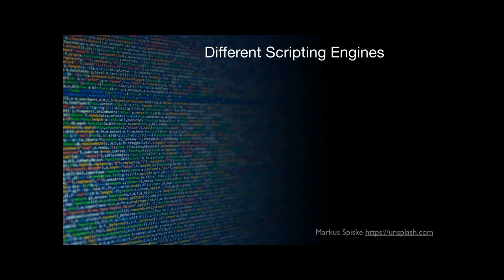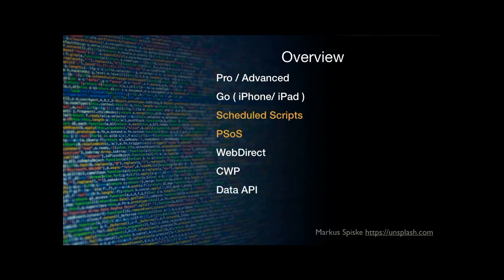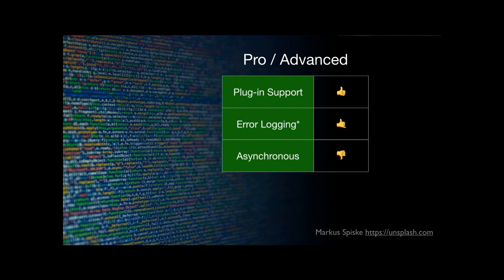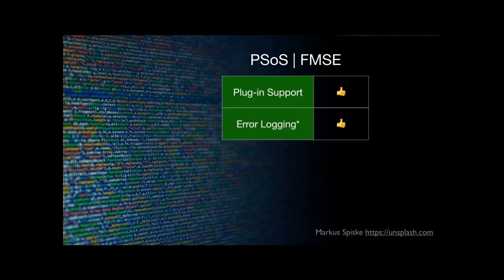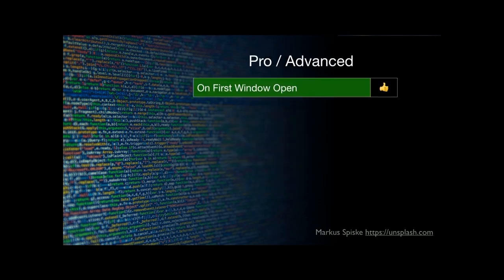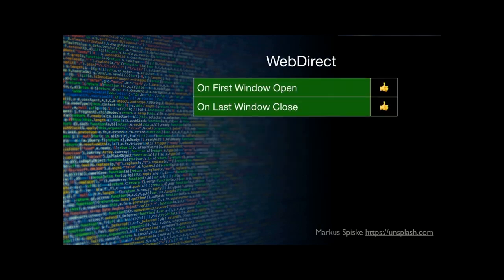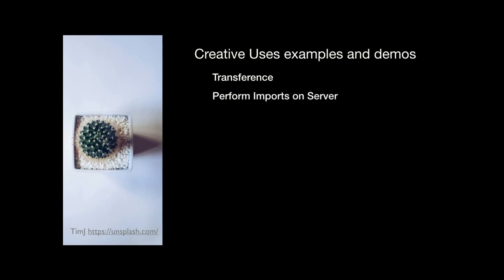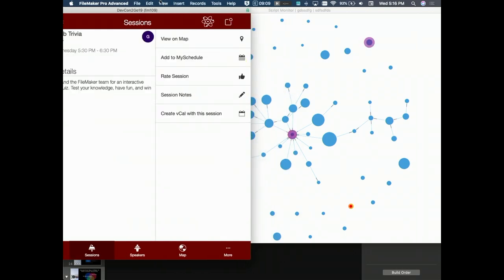Scripting Insights: Top to Bottom - Lightning Talk [CRE15]